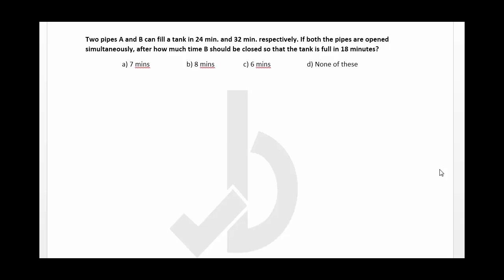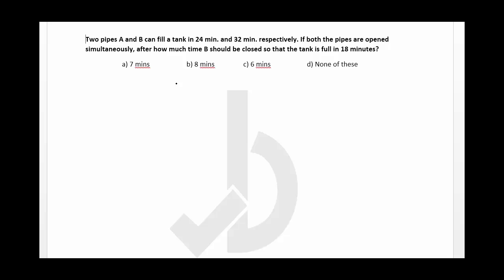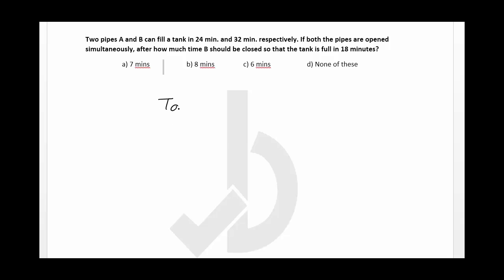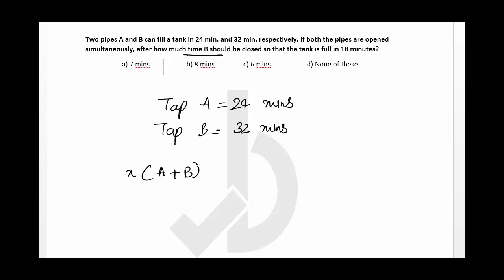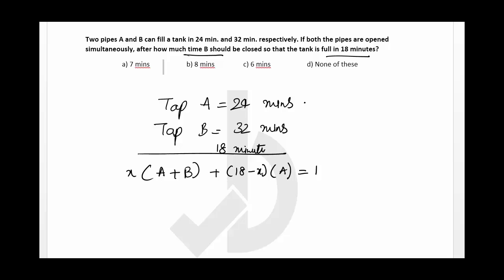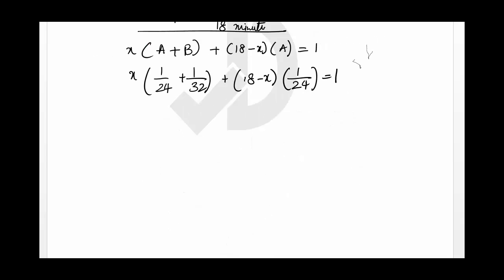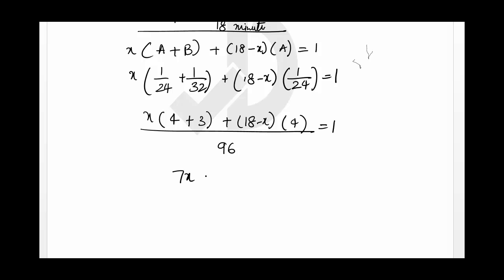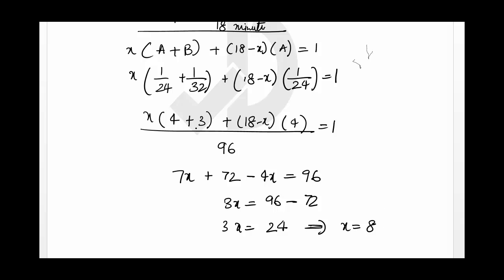Pipes and Cistern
Aske in AMCAT, IGATE